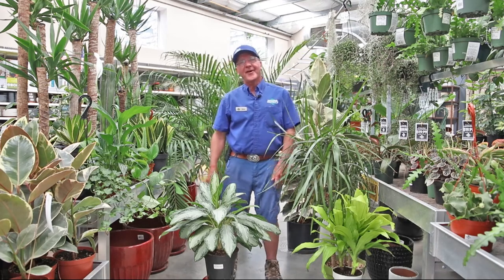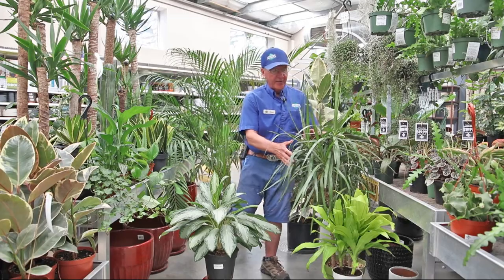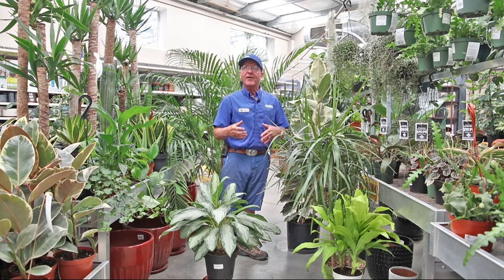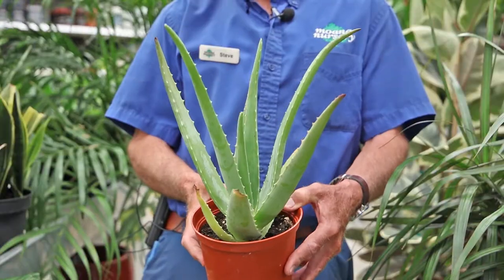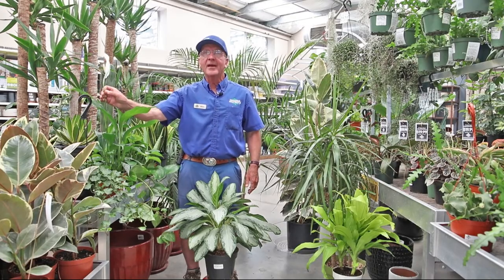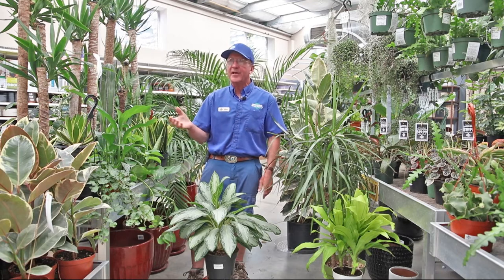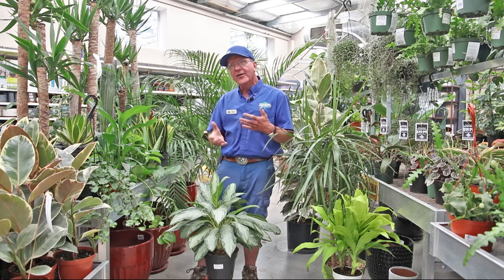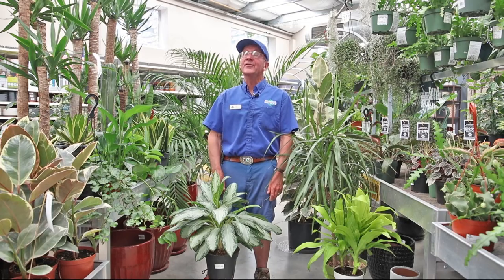Air Purifying Plants With Steve Packer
Plant Doctor Steve Packer is here to prescribe YOU a potted plant!
We have a great selection of air purifying plants to boost your air quality and your mood. Check out some of Packer's Picks for indoor air purifiers.